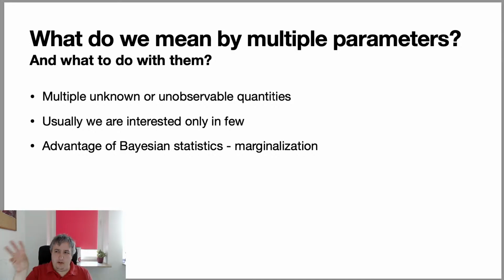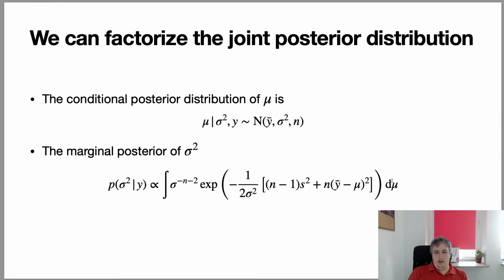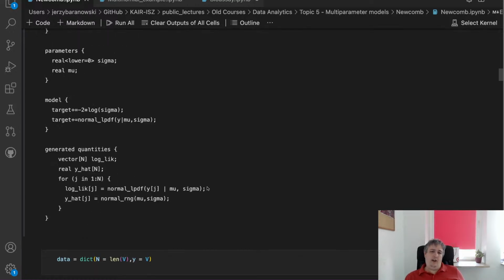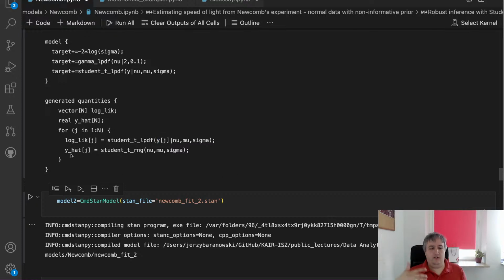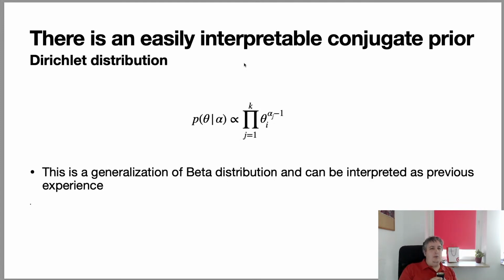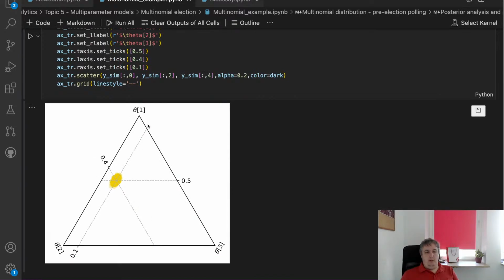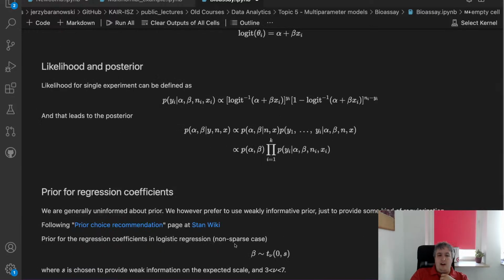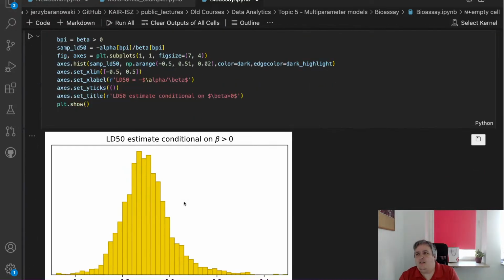Data Analytics [LIVE] - Some multiparameter model shennigans